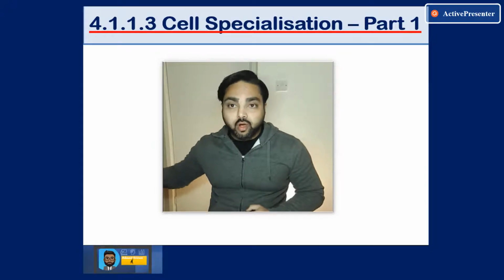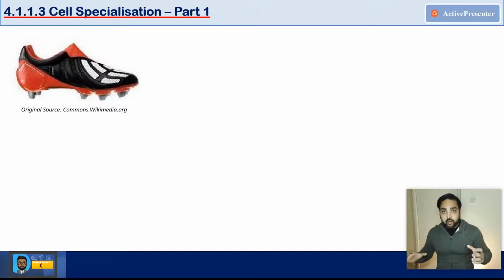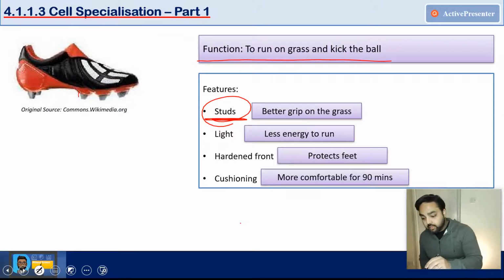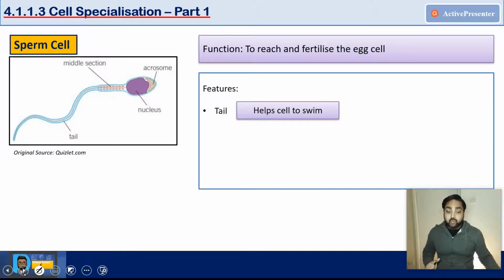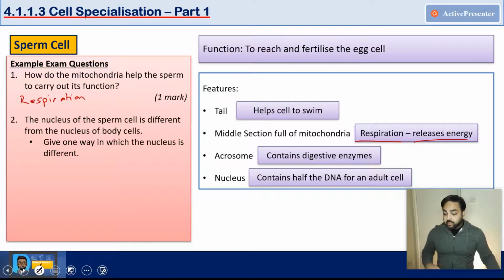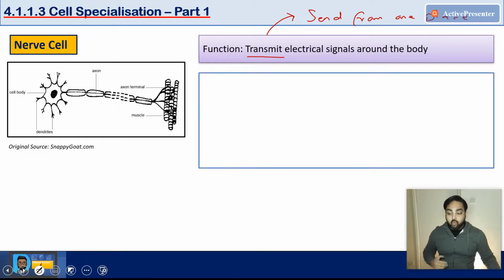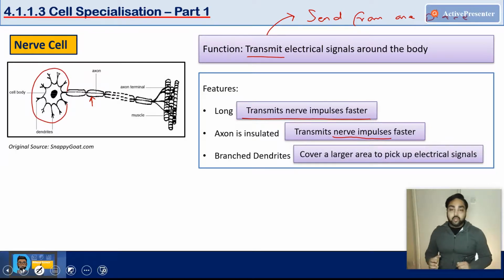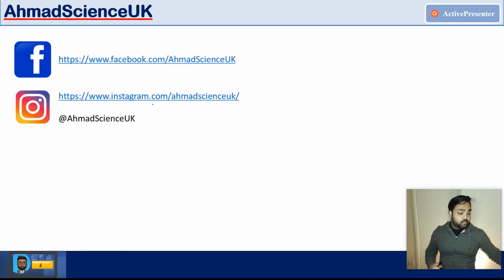4.1.1.3 Cell Specialisation Part 1 - GCSE Revision - Science Trilogy: Biology - AQA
Video on Cell Specialisation focussing on examples from animals. Key cells covered are Sperm Cell, Nerve Cell and Muscle Cell